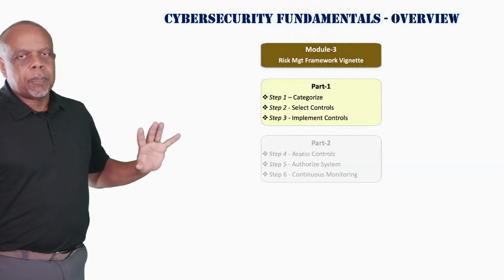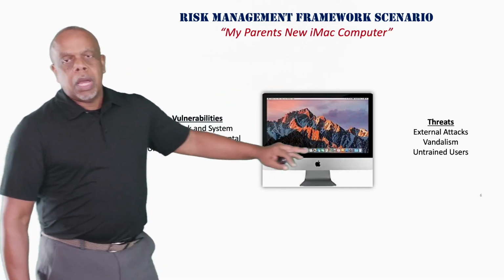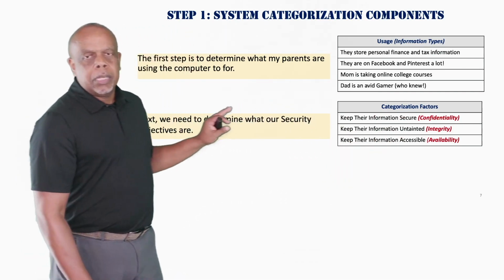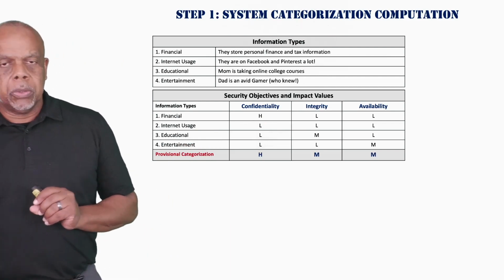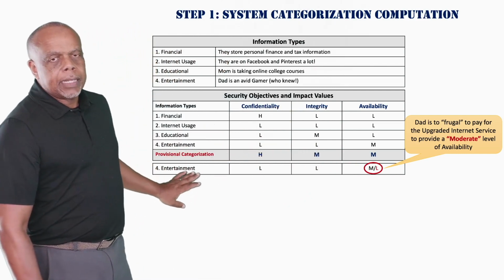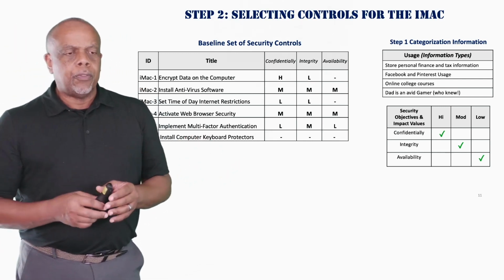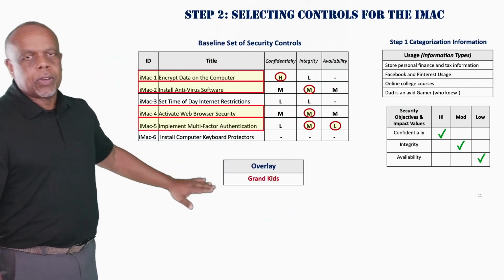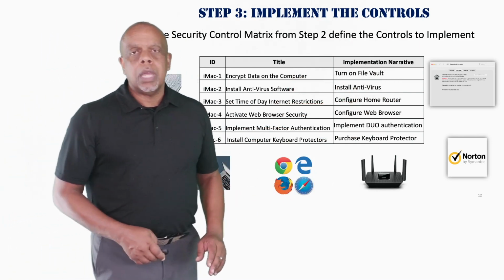Keep Cyber Simple - Risk Management Framework Scenario Part 1